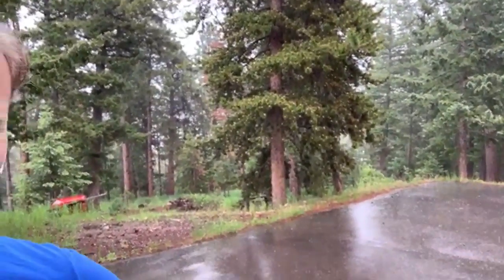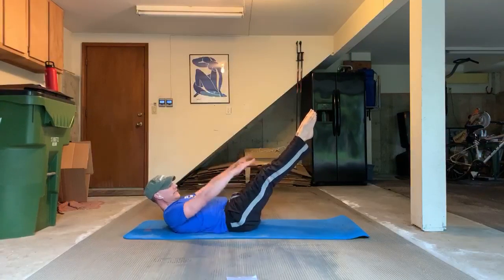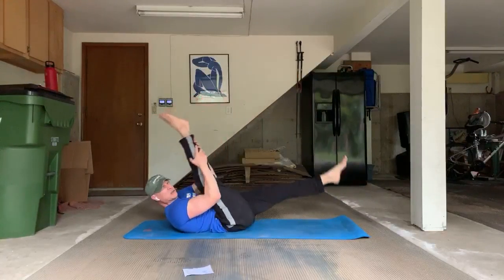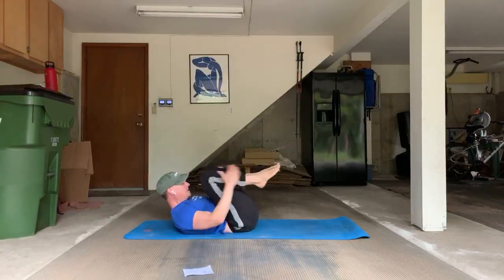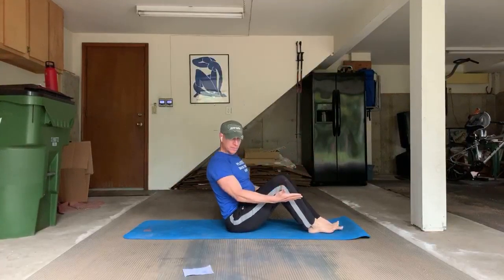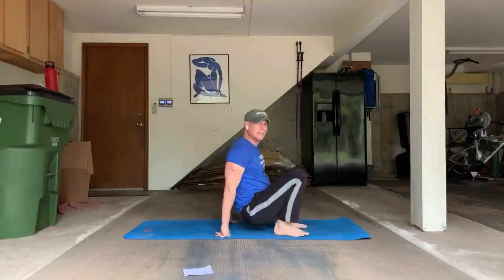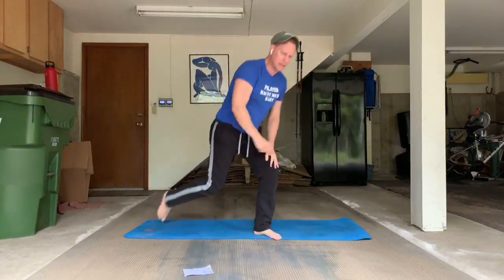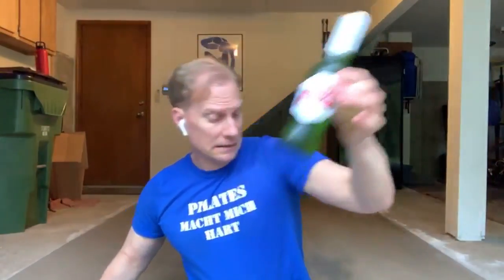8 Classic Pilates Abs Exercises - LIVE WORKOUT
I’m celebrating 10 years (!!) of creating/filming workout videos and want to shake up the summer on the Sean Vigue Fitness channel by offering ONLY LIVE WORKOUT VIDEOS (with the exception of collaborations and reviews). Join me for a LIVE workout every Tuesday and Thursday at noon central time. The workout will also be saved on the channel so you can do it anytime. I look forward to training with you and SHARE IT ON!